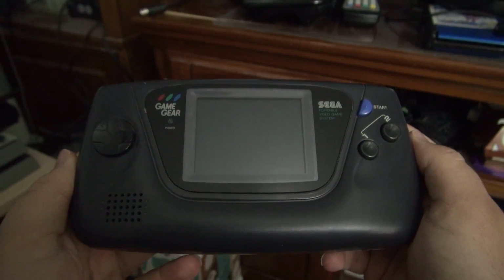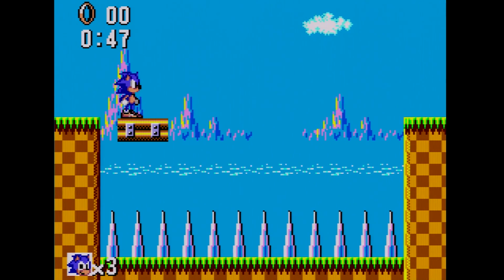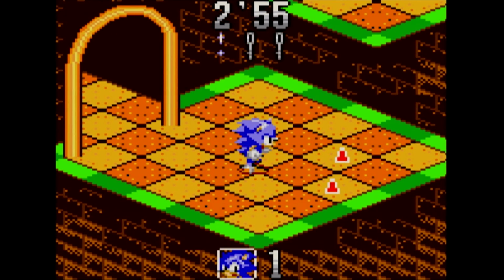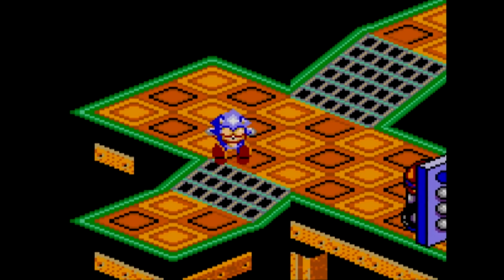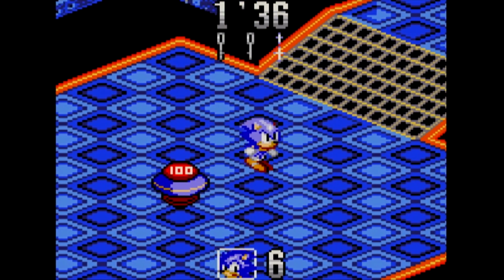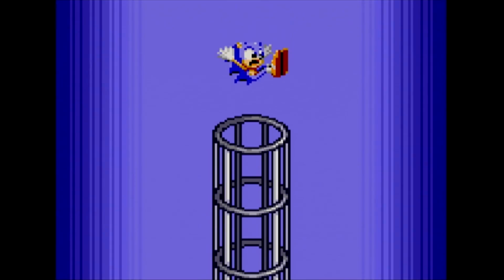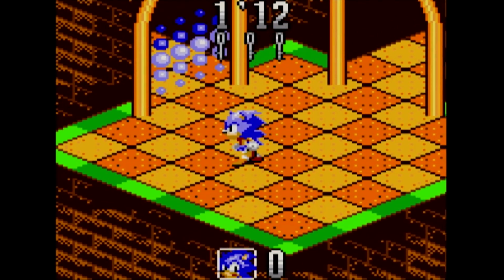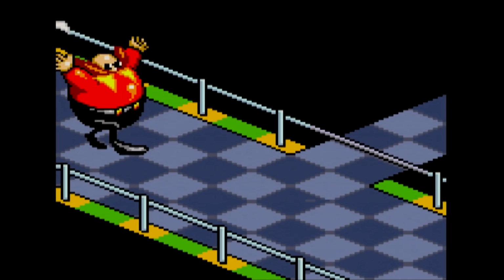Sonic Labyrinth, ThuN00b Review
Episode 40 overall